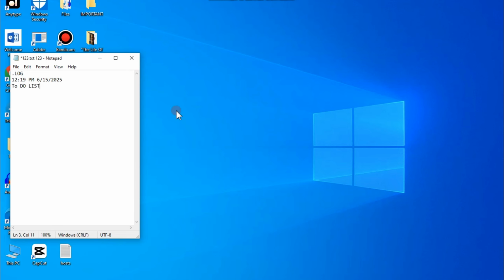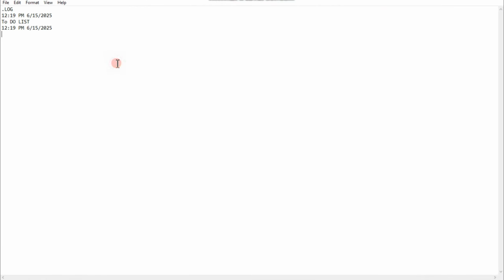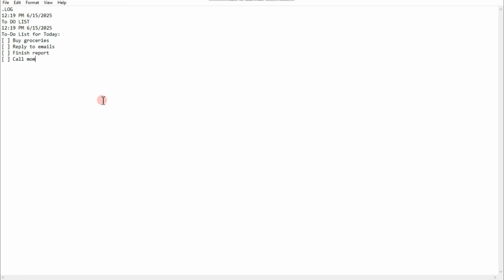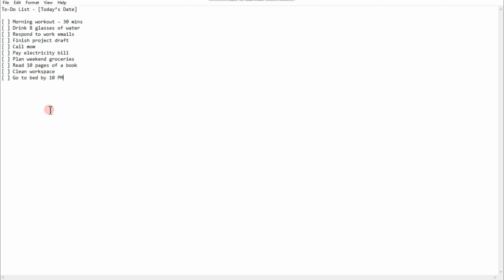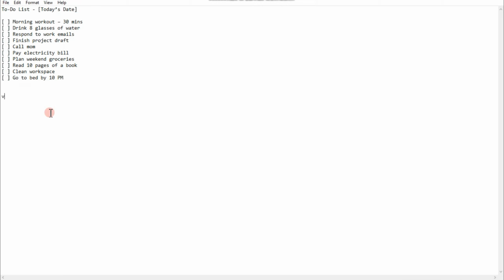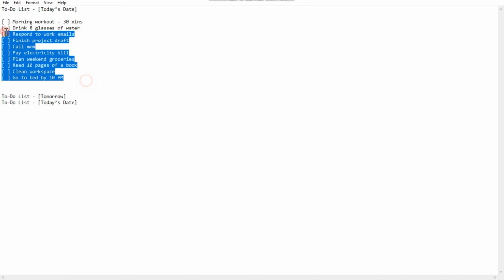How To Use Notepad As A Quick To Do List